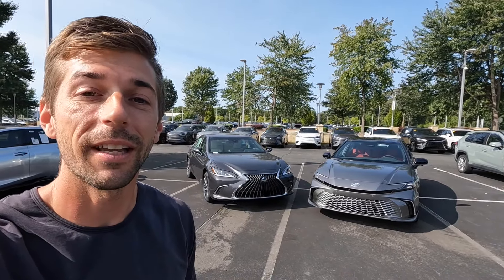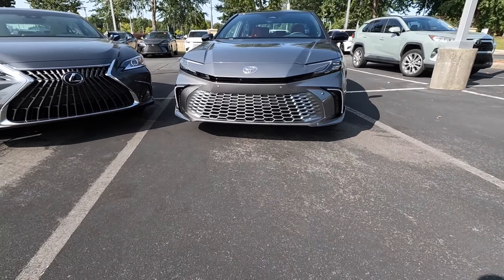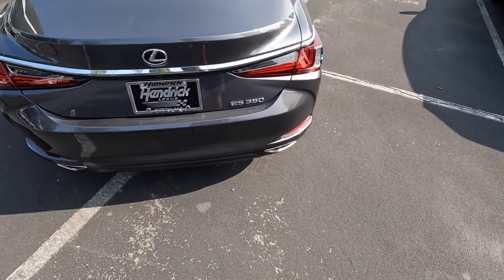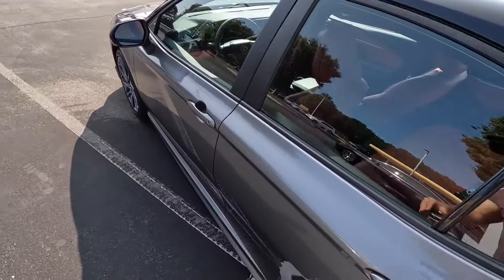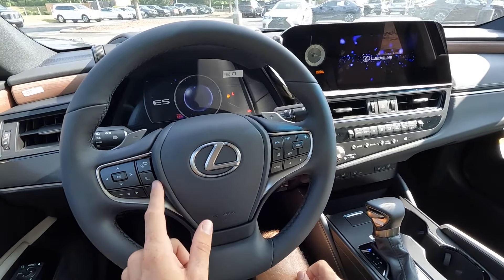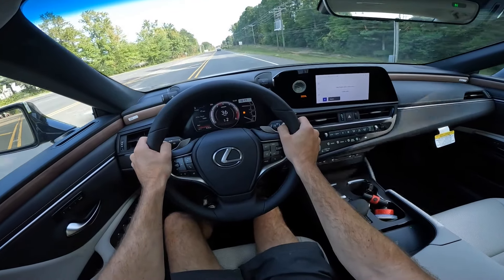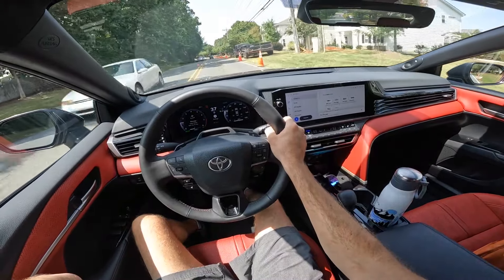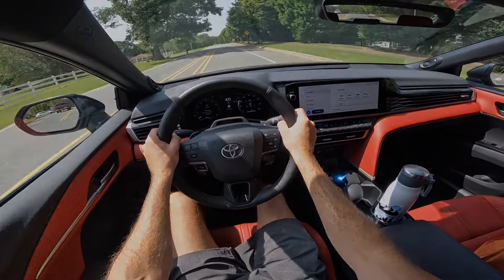2025 Toyota Camry XSE VS 2025 Lexus ES350!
👋 In todays review we take a look at the 2025 Toyota Camry and 2025 Lexus ES350!  With the Toyota Avalon being discontinued for the 2025 year model, basically, the 2025 Lexus ES is the next best option compared to the Camry.  The 2025 Toyota Camry has be completely redesigned but if you need just a bit more space, the Avalon used to be the next step up, but now, it's the Lexus ES models!
Here is the all new 2025 Toyota Camry! The Camry is one of the best selling cars in the USA and new for 2025 this sedan gets a full redesign. The 2025 Toyota Camry is now only offered in the hybrid engine. It has a naturally aspirated 2.5L I4 engine with the hybrid technology. The AWD Camry has net horsepower of 232HP with the three electric motors.  FWD is also standard so you have two options to choose from.  This hybrid sedan also gets about 48 mpg! Very impressive with decent power and efficiency. The 2025 Toyota Camry XSE has a sporty look, and finished in heavy metal paint with the gloss black roof, this new 2025 Camry pops in the sunlight! I really like the new interior of the 2025 Camry XSE. Nice leather on the seats and the micro suede with Dimond accents on the doors and dash help make this feel like a luxurious vehicles. The multimedia screen looks great on the dash and I love how it has a design flowing in to the air vents. Nice soft touch materials all around and this new 2025 Toyota Camry XSE at $44,000 seems like a great value!  This model is highly spec'd with the premium plus package as well! Not only is the 2025 Camry good on gas, but it has a nice interior and drives smooth. The EV power helps make this sedan peppy in slow speeds and it really gets up to speed well for being a simple sedan. The new styling looks really good and is much more edgy. I like the body color front grille and the sharp lines all around the exterior of the 2025 Camry. The 2025 Camry XSE is comfortable to drive with a more plush ride than other trims and has plenty of room for passenger and cargo. Really nothing to complain with after spending some time with the 2025 Toyota Camry XSE. Great choice for an affordable, economical nice sedan!
In todays review we take a look at the 2025 Lexus ES350!  This particular model does not have the "F Sport" package, so more of a basic ES model!  The 2025 Lexus ES 350 is a nice luxury focused sedan that is on the larger size if that's what you are looking for in a sedan!  The exterior has nice seamless lines and a bold front end with the hourglass design!  The interior for this 2025 Lexus ES model is very nice!  It's not full of screens and a bunch of technology, but it offers what you will want and use on a daily basis!  The materials are also very nice and it's user friendly to go over all the controls!
Driving the 2025 Lexus ES 350 is nice!  It's what you would expect from a luxury focused sedan.  It has plenty of power, different driving modes if you need to use them and a comfortable and quiet ride!  This would make for a great daily driver and with the added size of the Lexus IS models, it has a bit more cargo space for extra practicality!
If you are in the market for a luxury sedan, but don't want to spend luxury pricing, check out the Lexus lineup for a mix of some old school with a luxury vibe!